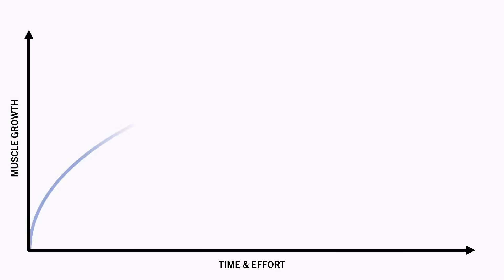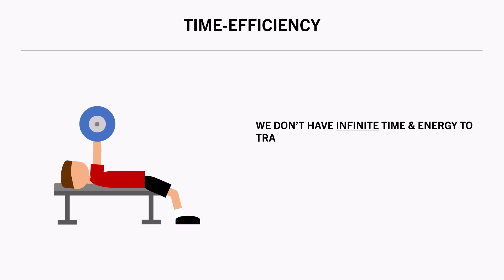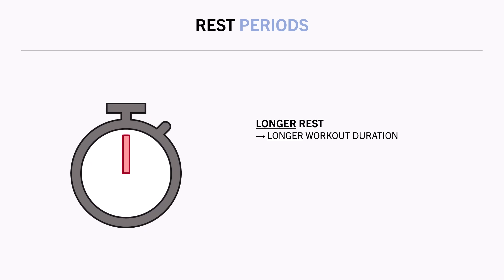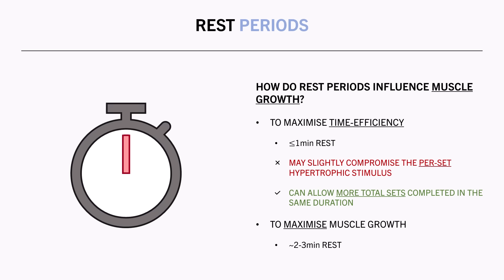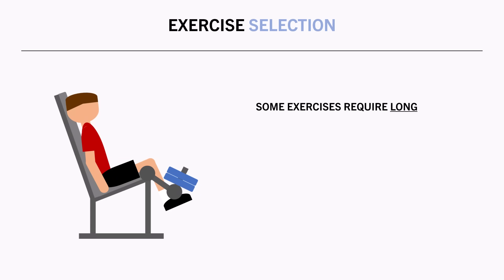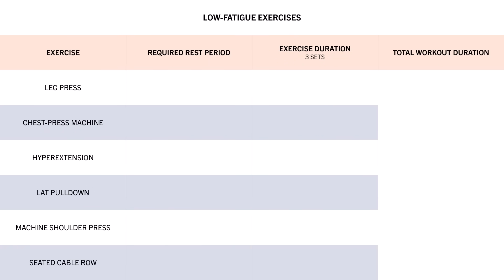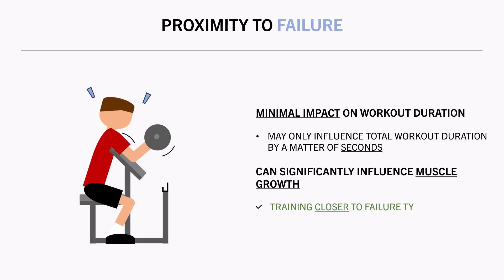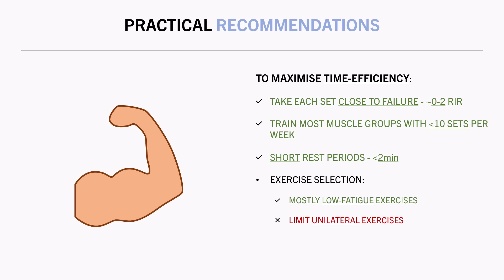Optimal vs Time-Efficient Training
STUDIES

TIMESTAMPS
00:00 Diminishing Returns
00:51 Time-Efficiency
01:54 Volume
02:53 Rest Periods
05:51 Exercise Selection
08:44 Proximity to Failure
09:51 Practical Recommendations